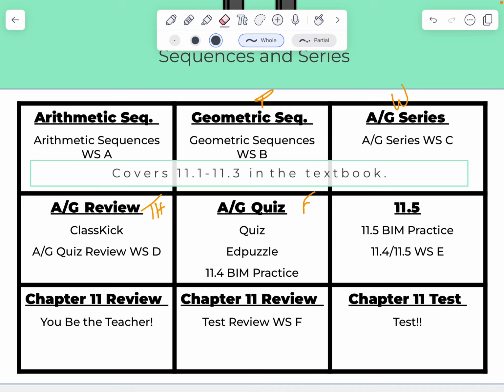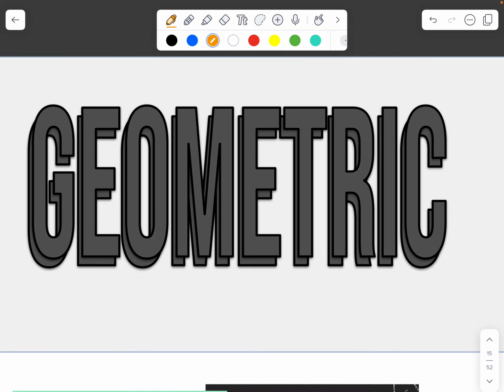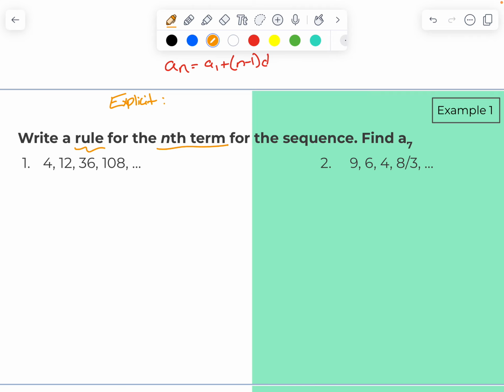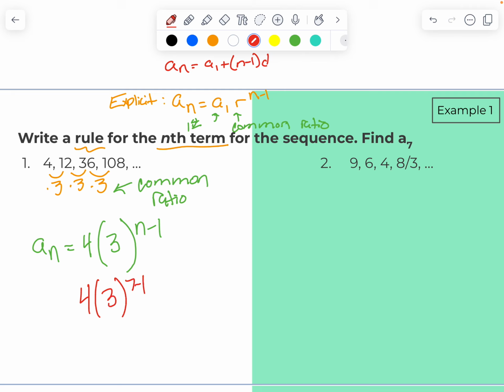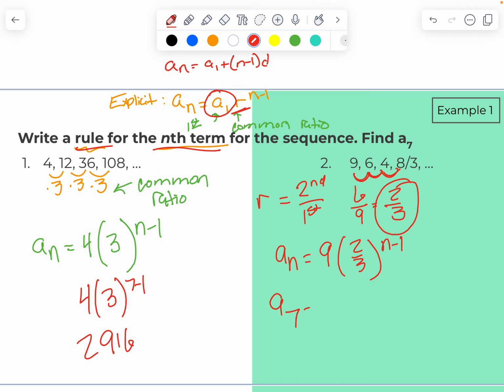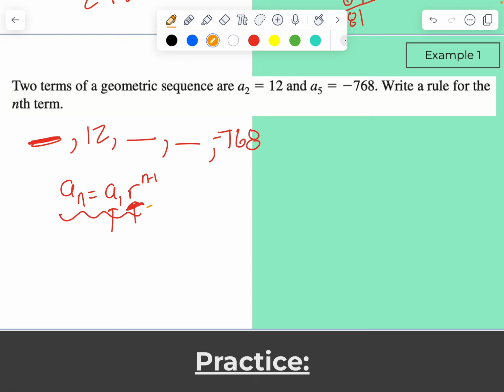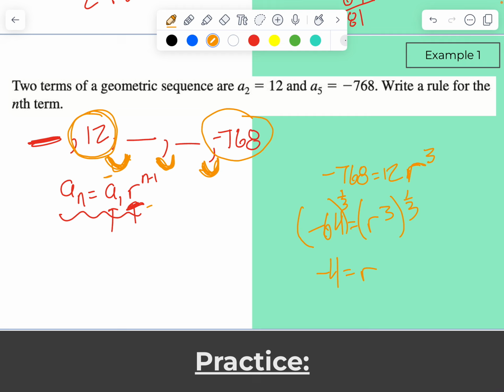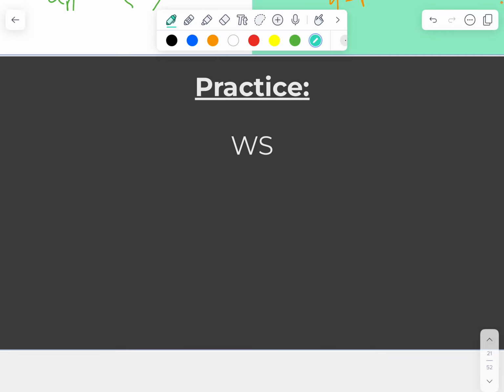Algebra 2B: Geometric Sequences